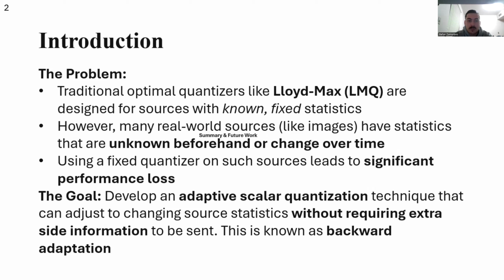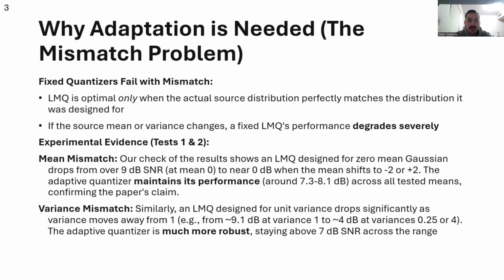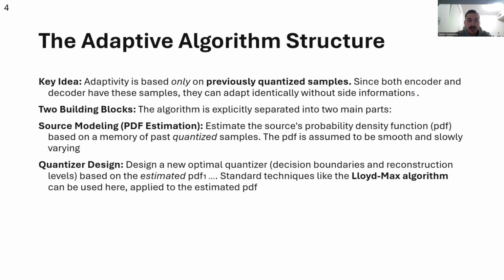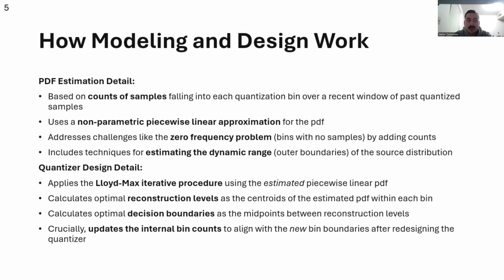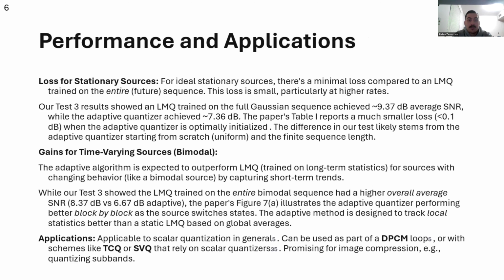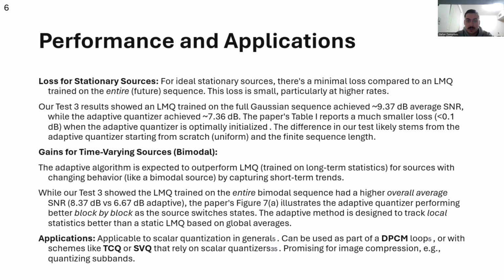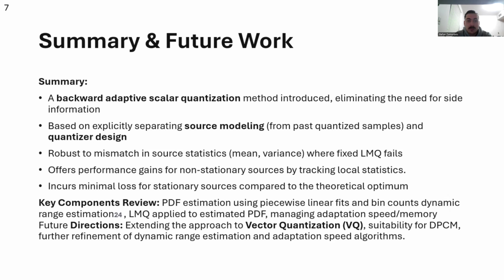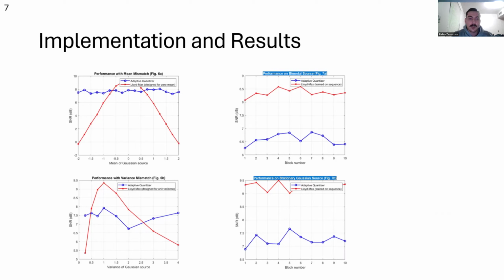Stefan Zamurovic Final Presentation EE581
A. Ortega and M. Vetterli, "Adaptive scalar quantization without side information," in IEEE Transactions on Image Processing, vol. 6, no. 5, pp. 665-676, May 1997, doi: 10.1109/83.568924.